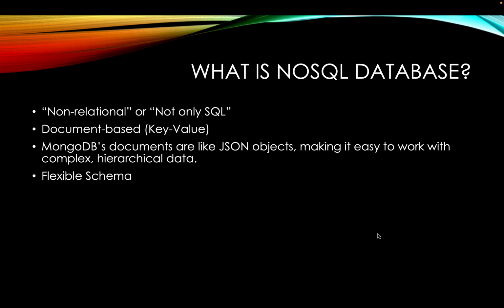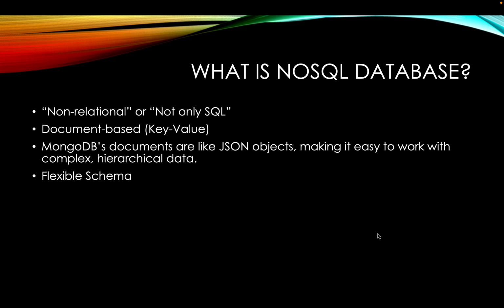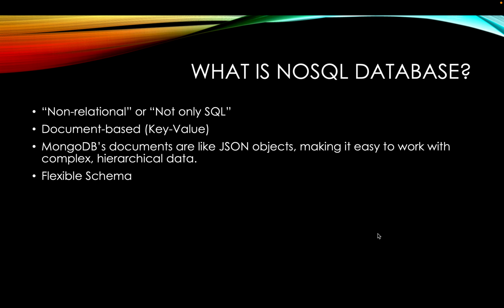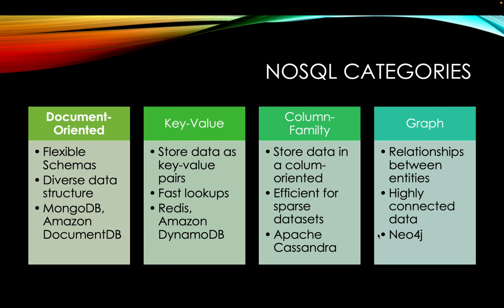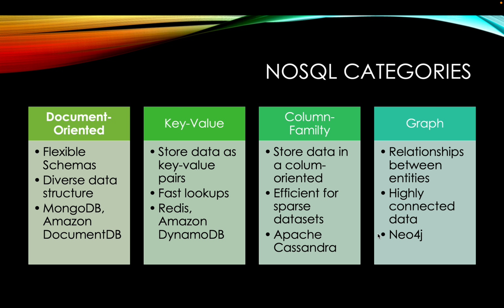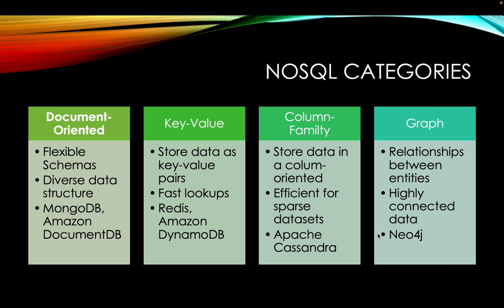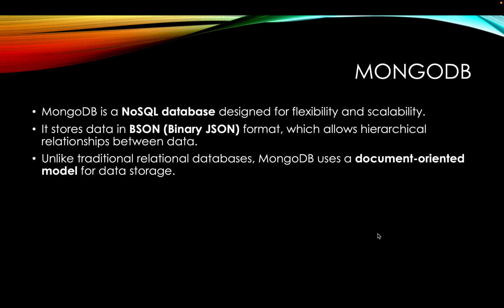Intro to NoSQL and MongoDB